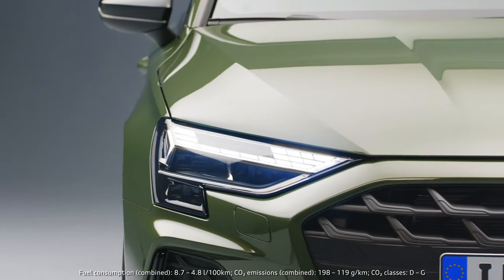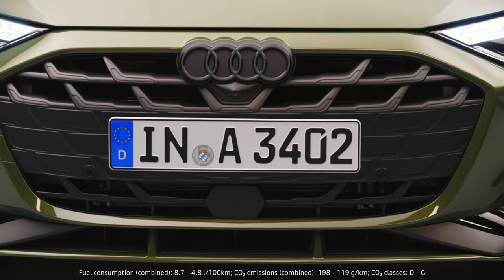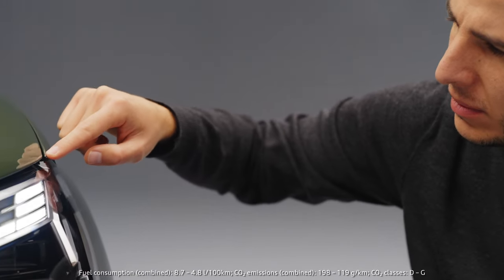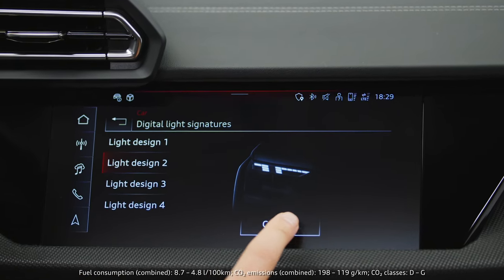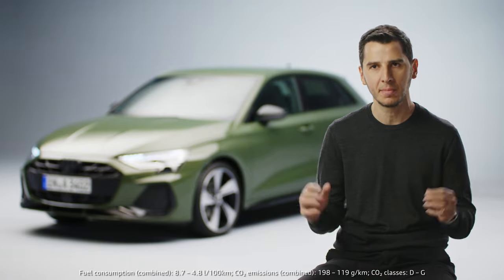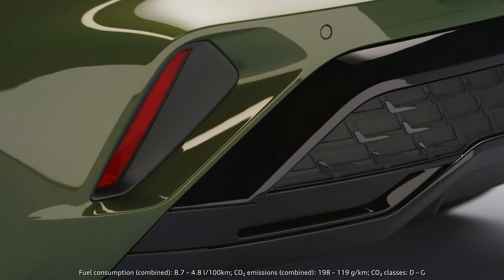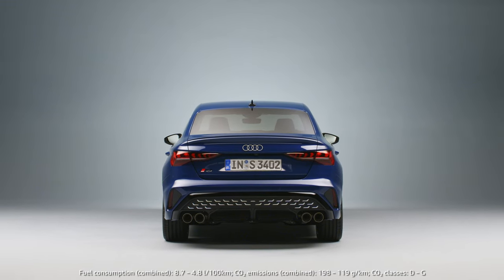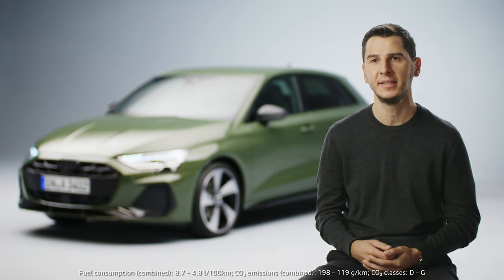The design of the (2024) A3 Sportback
Source: Audi